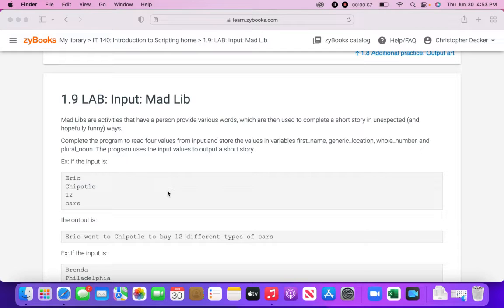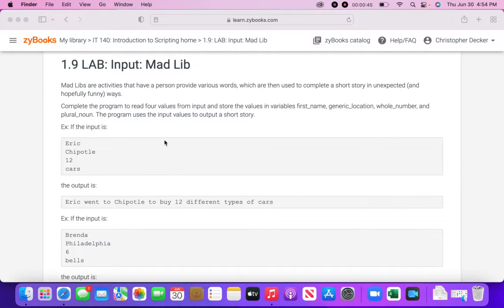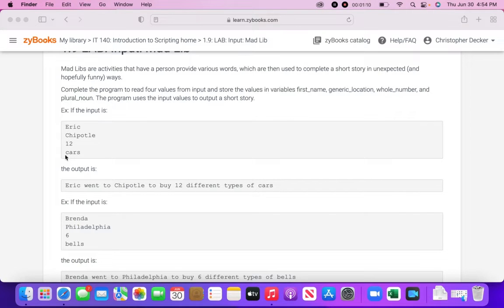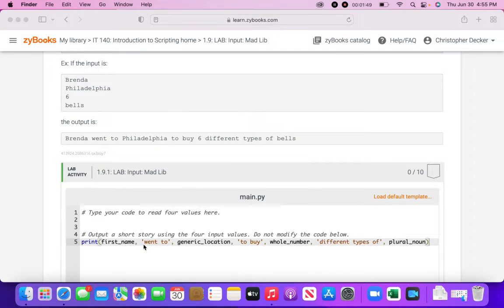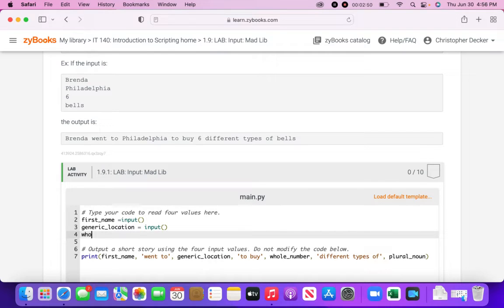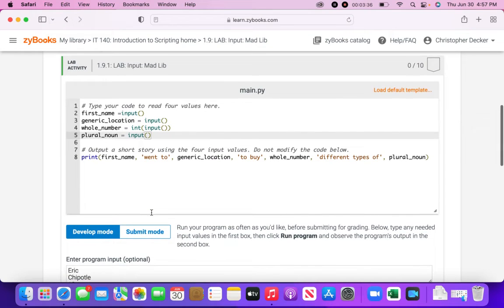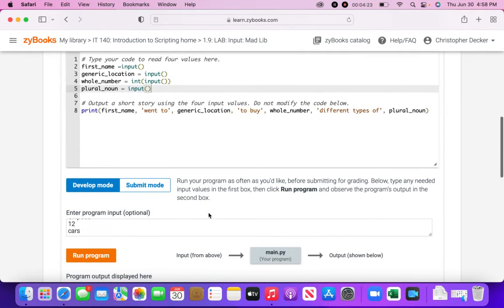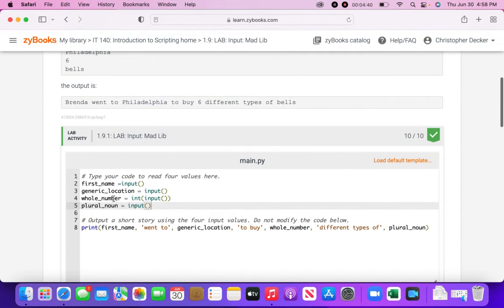Lab 1.9 Mad Libs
Zybook Lab help 1.9